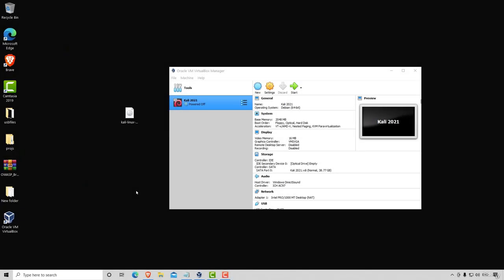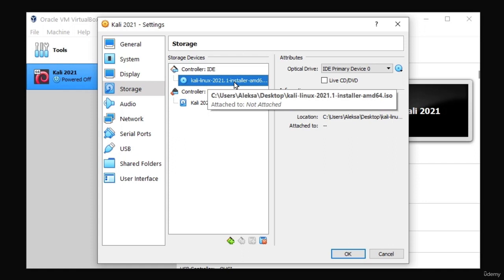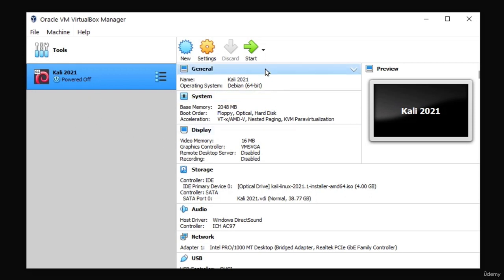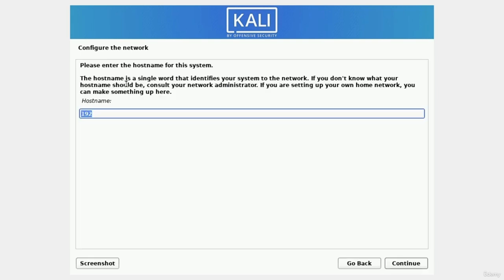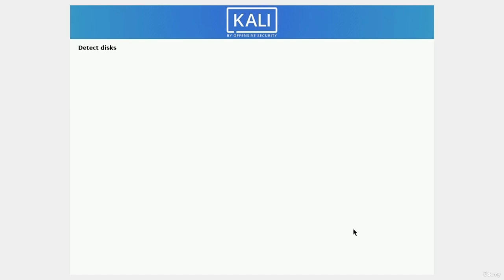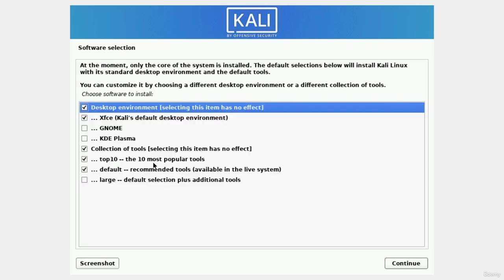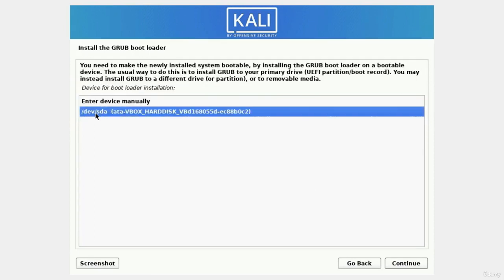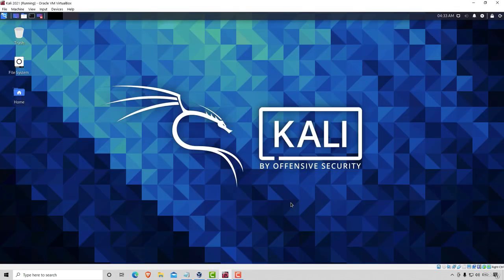Kali Linux Installation